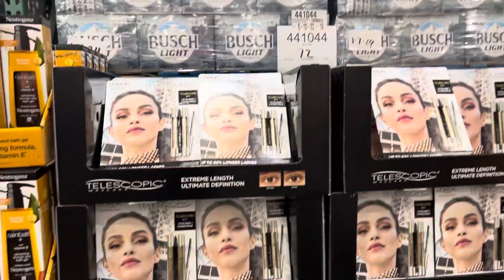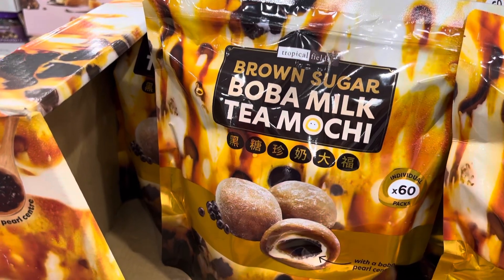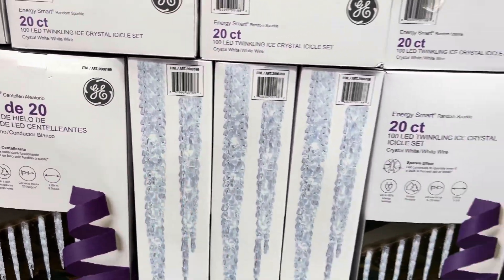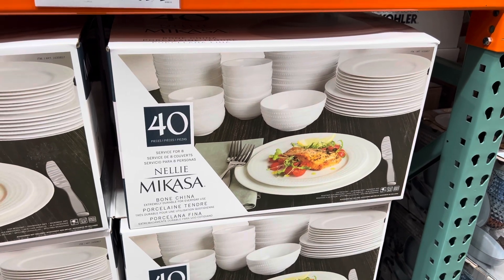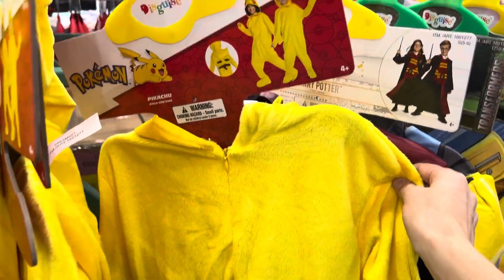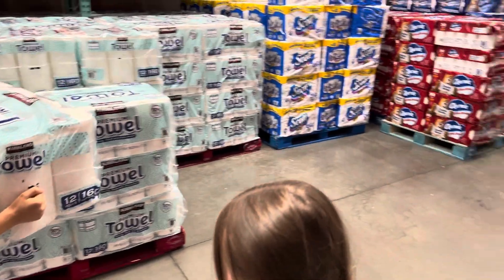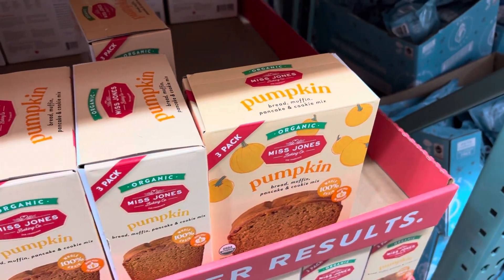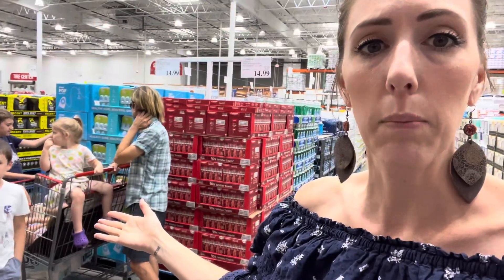Why Costco?!? || What’s NEW at COSTCO!!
It’s Costco day!! New foods, new products, Savings, holiday items, and all the goodness!! Come along to check out What’s NEW at Costco!!

❤️ Meghan

Meghan Birch
3309 Robbins Road # 175